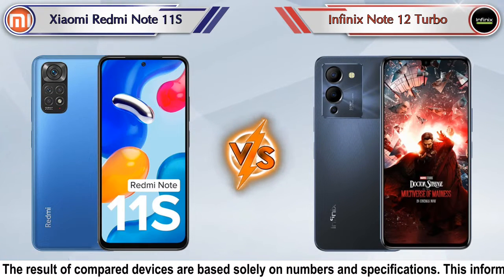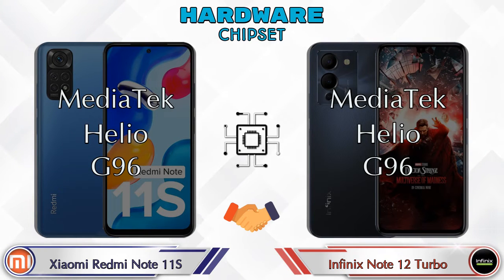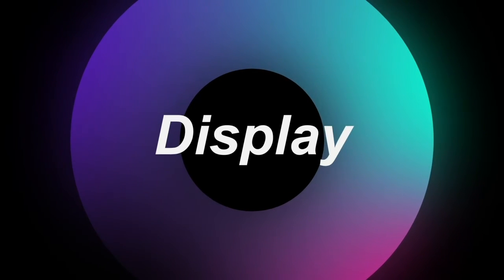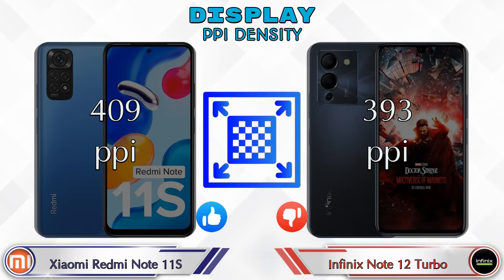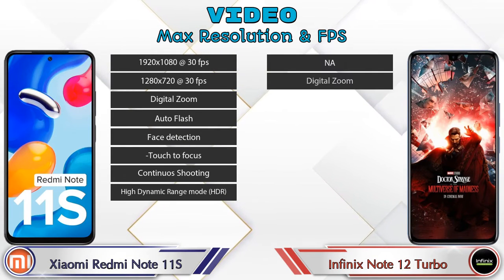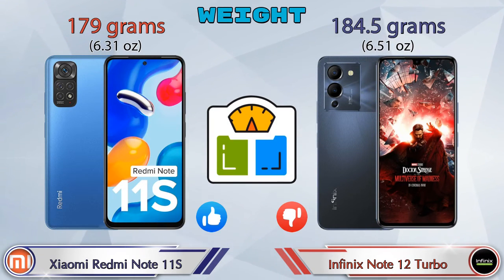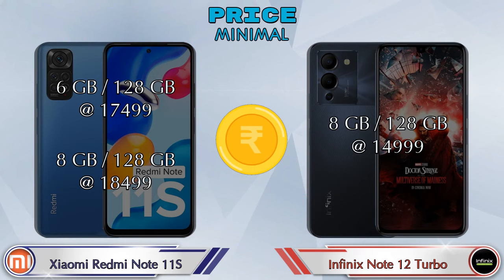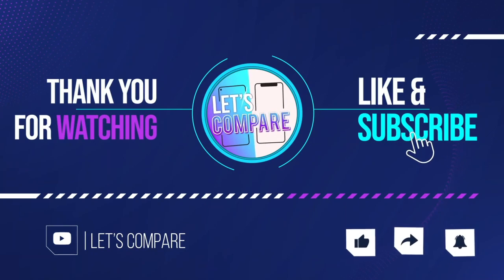Xiaomi Redmi Note 11S Vs Infinix Note 12 Turbo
We are Comparing Xiaomi Redmi Note 11S Vs Infinix Note 12 Turbo In English With [Full Specifications].
Xiaomi Redmi Note 11S review and features & Infinix Note 12 Turbo review and features

Variant Details:
6 GB / 128 GB - 17499
8 GB/ 128 GB - 18499 (Amazon)

Variant Details:
8 GB / 128 GB - 14999

Xiaomi Redmi Note 11S 128GB Vs Infinix Note 12 Turbo full specifications
Infinix Note 12 Turbo Vs Xiaomi Redmi Note 11S 128GB full specifications
Xiaomi Redmi Note 11S 128GB Vs Infinix Note 12 Turbo comparison
Infinix Note 12 Turbo Vs Xiaomi Redmi Note 11S 128GB comparison
Xiaomi Redmi Note 11S Vs Infinix Note 12 Turbo comparison